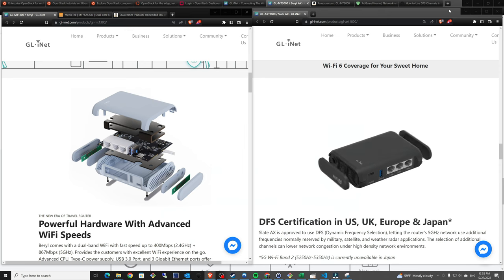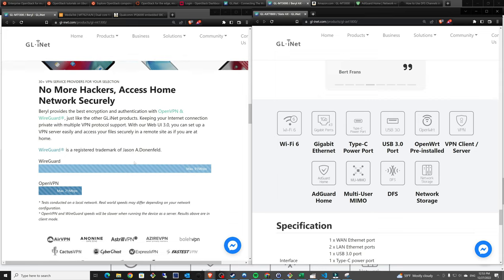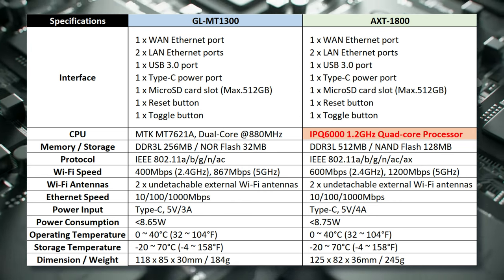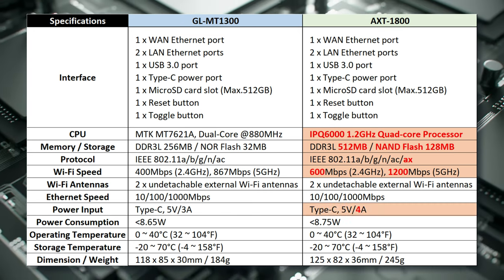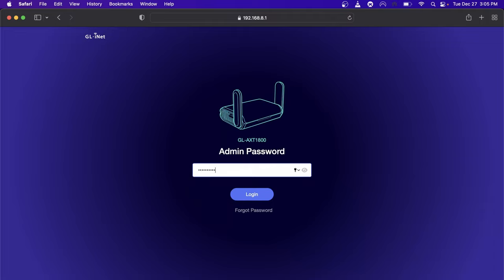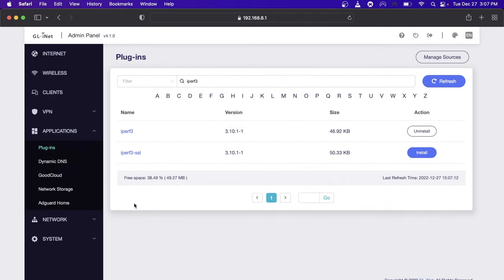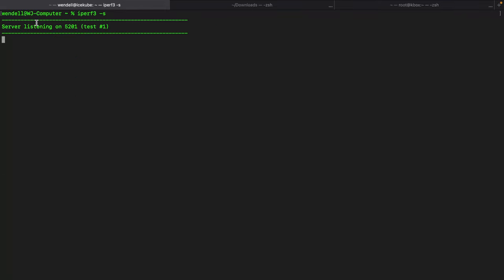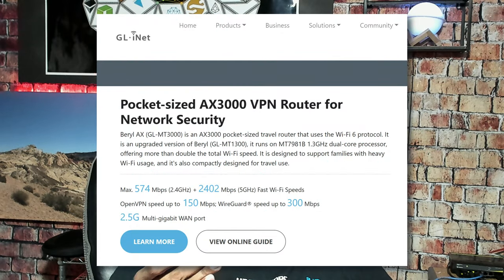Number 1 Best Travel Router 2023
Best Travel Router 2022

The GL.iNet GL-AXT-1800 travel router might be even better than the best travel router from 2022. Packed with even more features like WiFi 6, DSF and AdGuard Home to name a few. It can still handle anything thrown at it from VPN, WiFi repeating, 4G Tethering and OpenWRT opensource firmware upgrades. You can still use it as a backup router in your home or office if you experience connectivity issues with your ISP. This video presents a detailed comparison of the GL.iNet MT-1300 against the AXT-1800, to determine if the upgrade is worth the investment.

Timeline:
00:00 Introduction
01:28 AXT-1800 Overview
04:15 Line by line comparison
07:17 Router upgrade
07:40 WiFi 6 Settings
10:39 iperf3 Win 11 Laptop WiFi direct to Router
11:13 iperf3 Win 11 Laptop WiFi 6 to M1 Mac via Ethernet
11:50 The final verdict